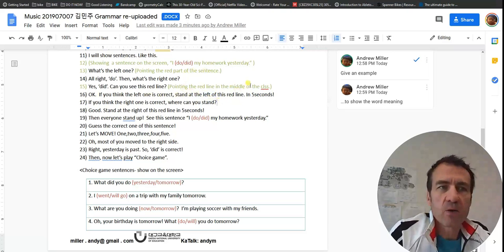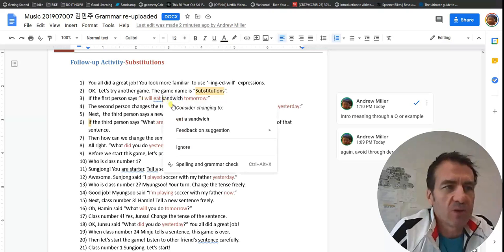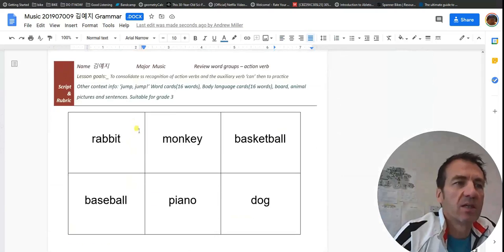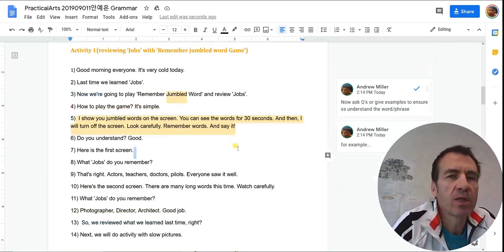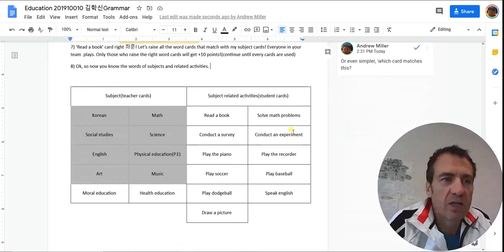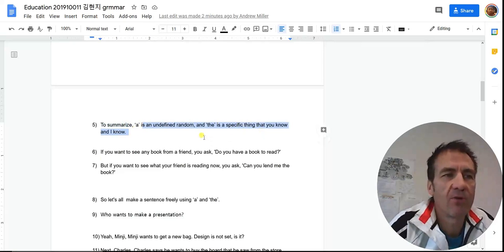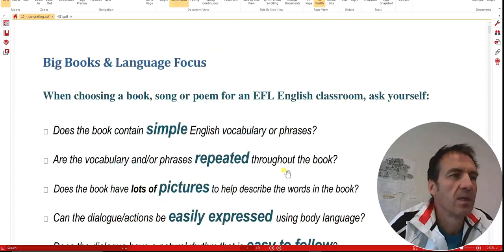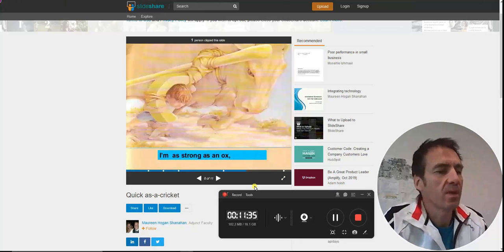2020 2 11 part 2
More grammar lesson review plus a brief story lesson overview